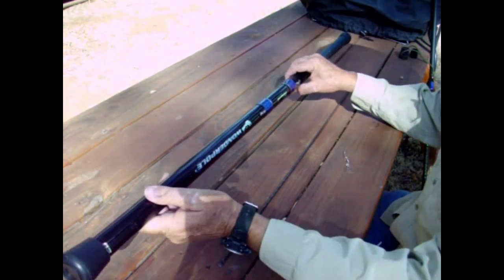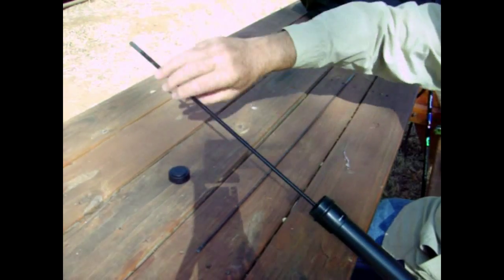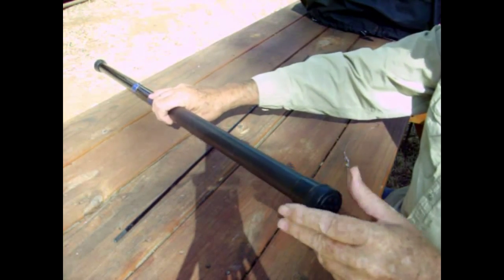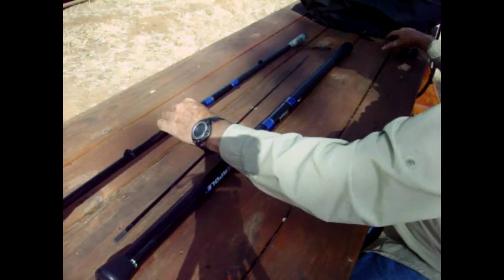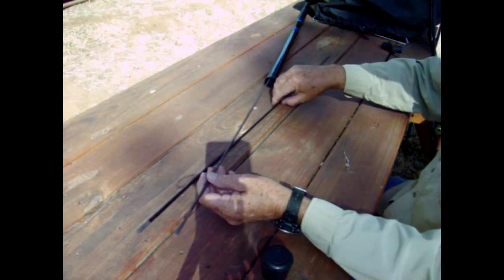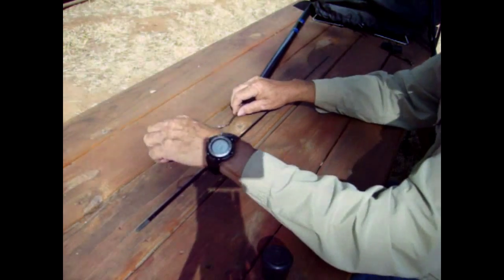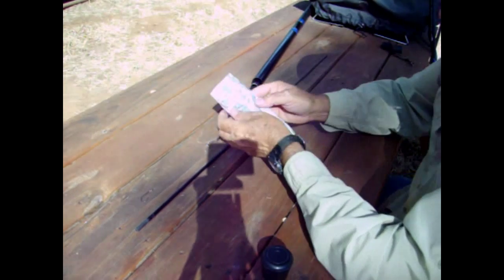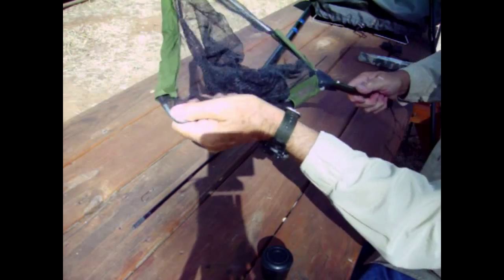Making a Poke Pole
How to make a Poke Pole